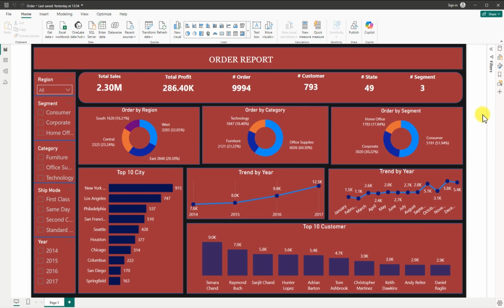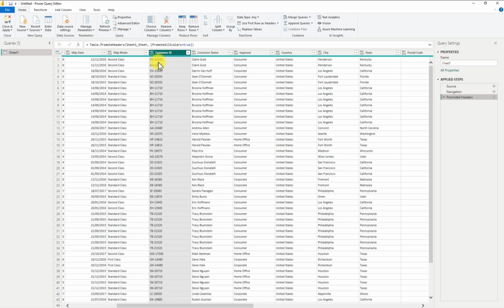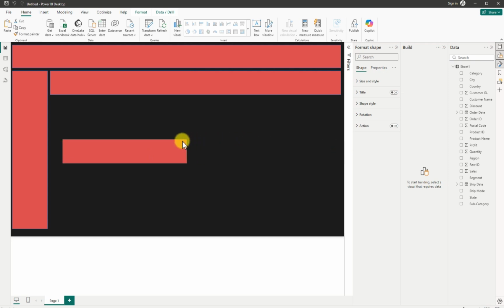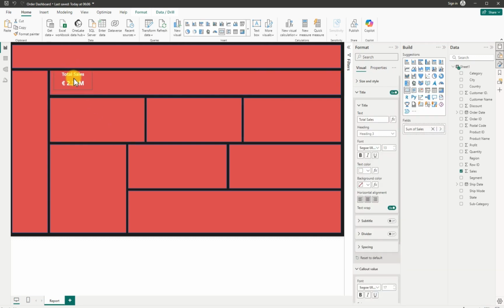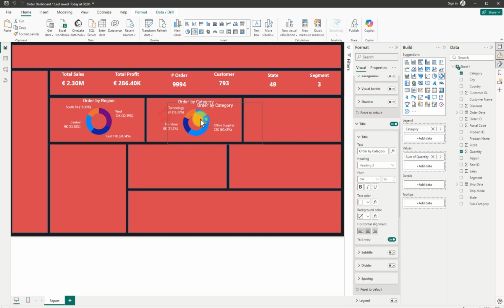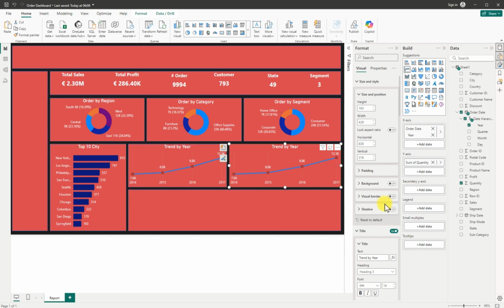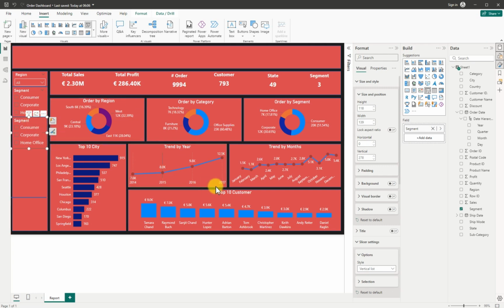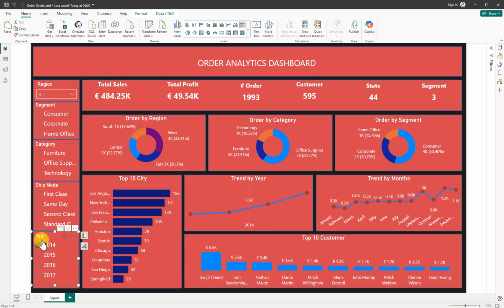Power BI Dashboard for Data Analyst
In this video, you will learn how to create and design dashboard in  Power BI. It is a beginner to advance friendly step by step process.

This video provides an insight into building the Power BI dashboard in a special way, covering both the basic and professional levels.

To follow along, you can use the data provided in this video to build your dashboard in a special way